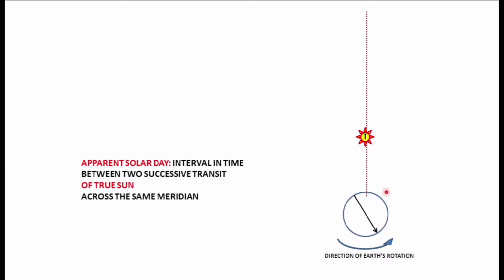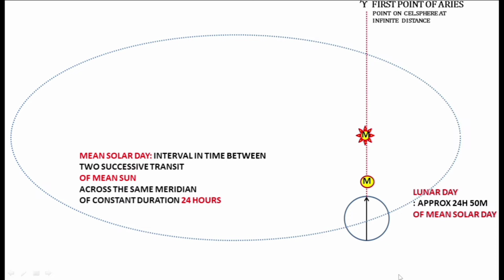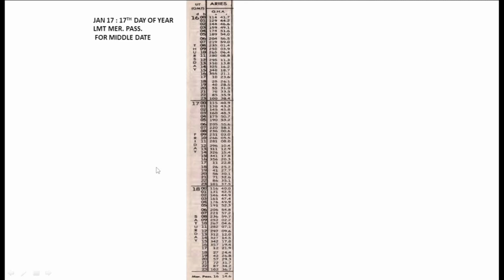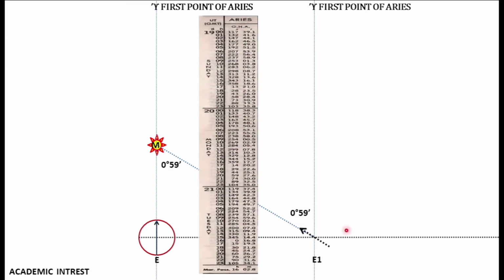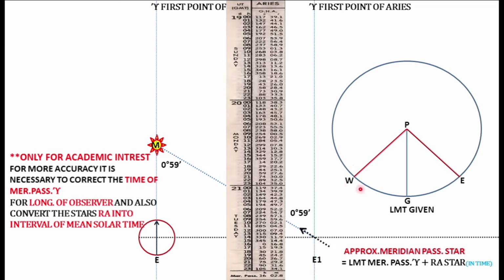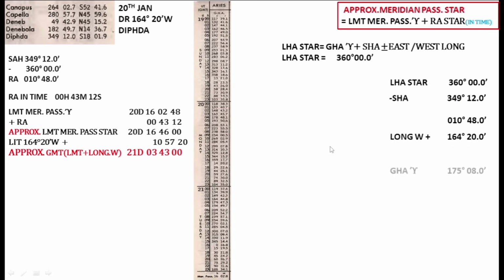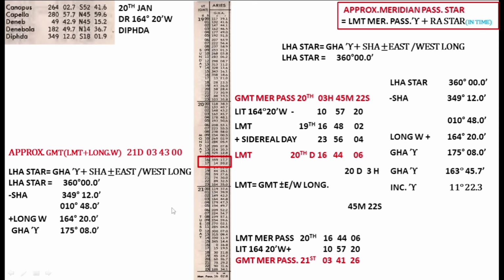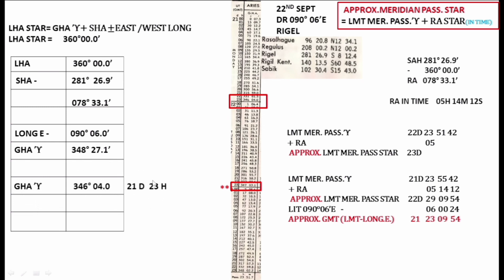LATITUDE BY MERIDIAN ALTITUDE STARS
CALCULATE TIME MERIDIAN PASSAGE STAR, SIDEREAL DAY, STAR RISE AND SET FOUR MINUTES EARLIER, APPROX LMT MER PASS STAR = LMT MER PASS ARIES + RA IN TIME